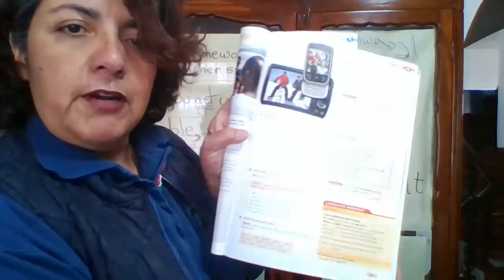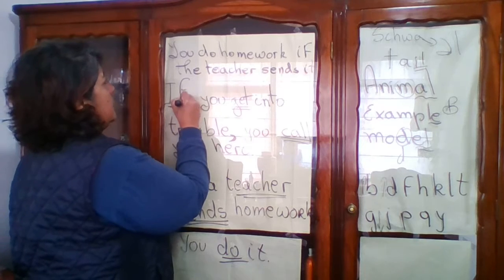04 16 9th A Review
Review Zero conditional and Schwa Sound